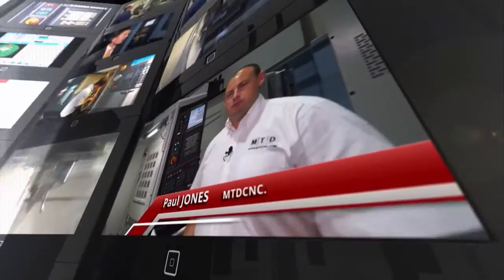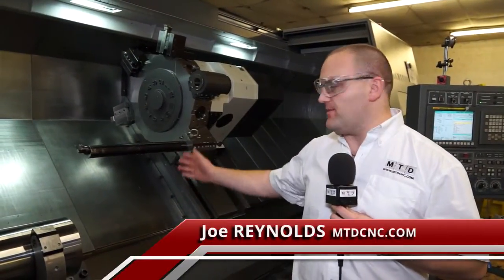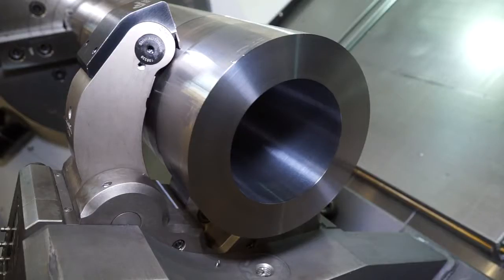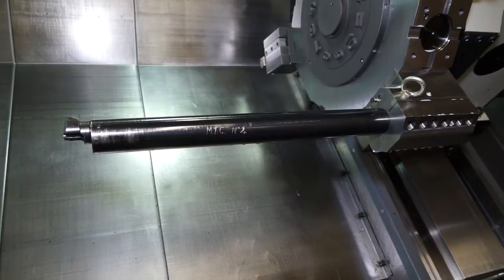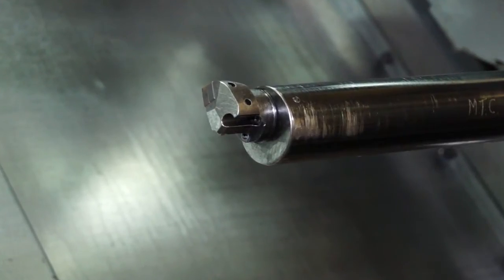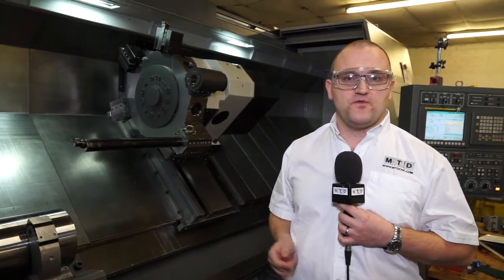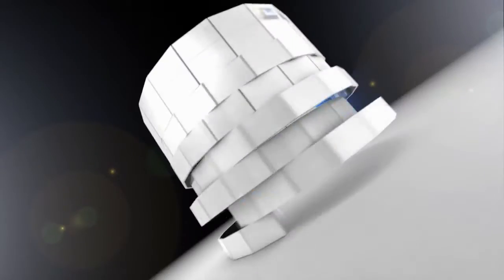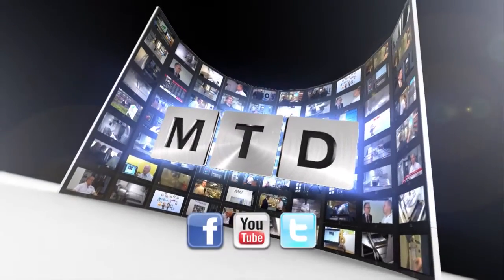Huge Sandvik Boring Bar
Looking to perform boring operations on a turning centre, use Sandvik boring bars purchased from Turner Tools